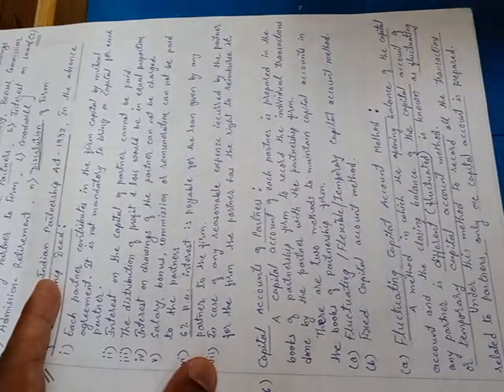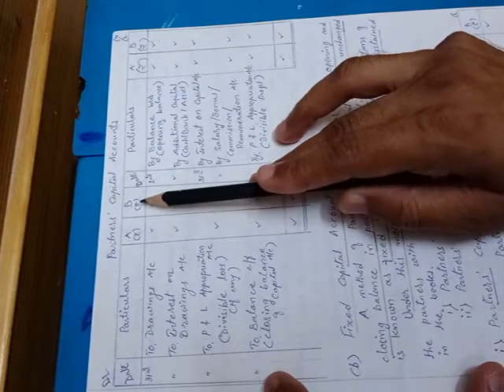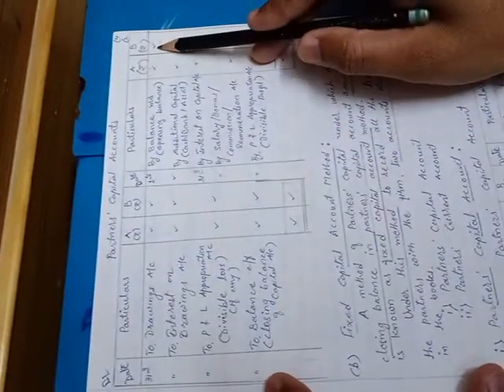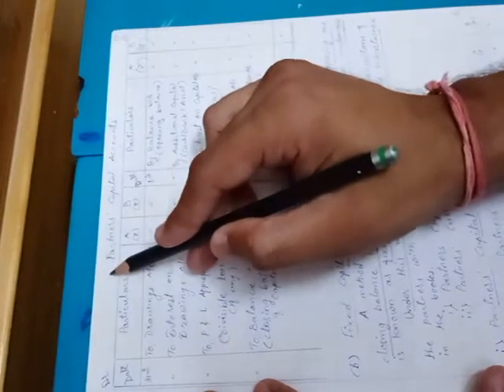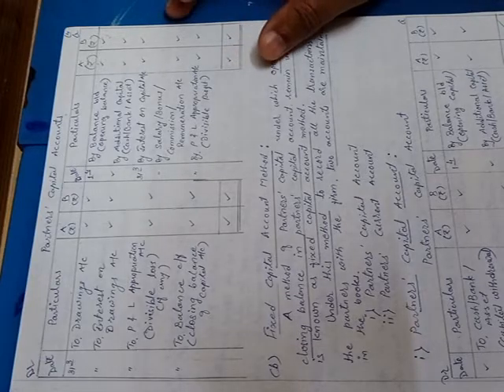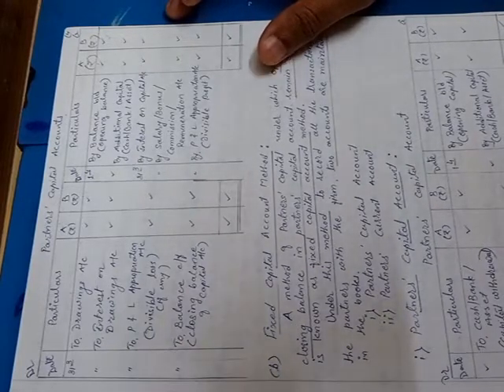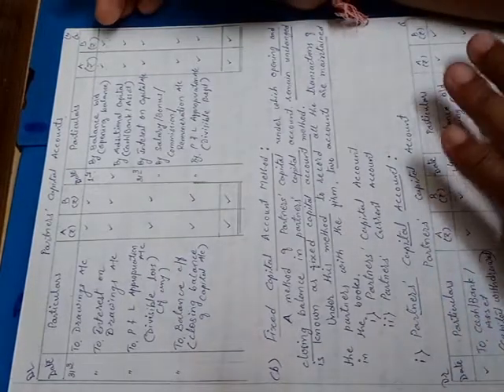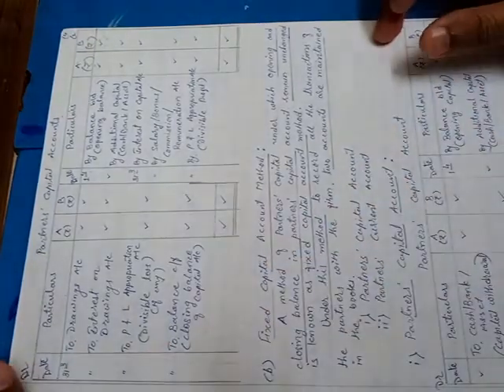Introduction to Partnership